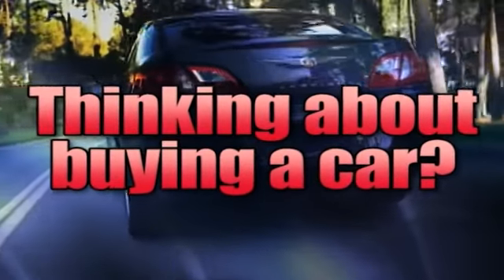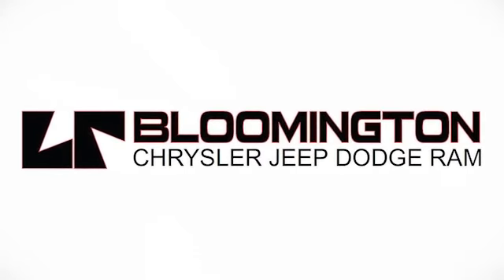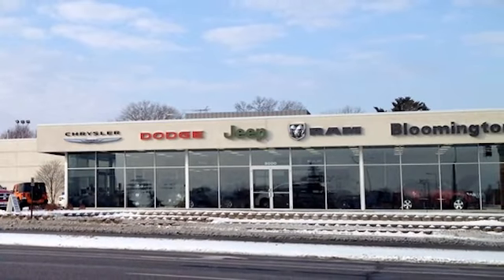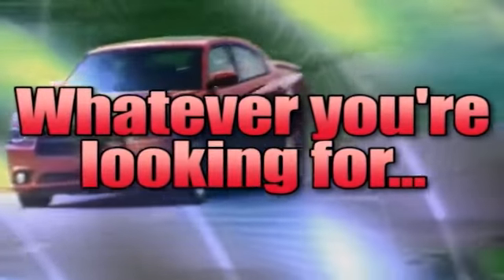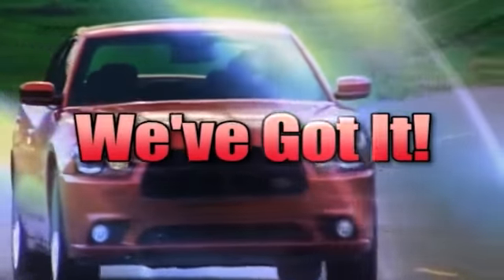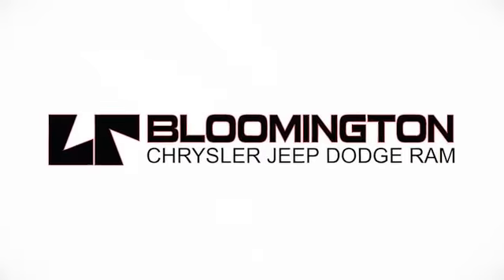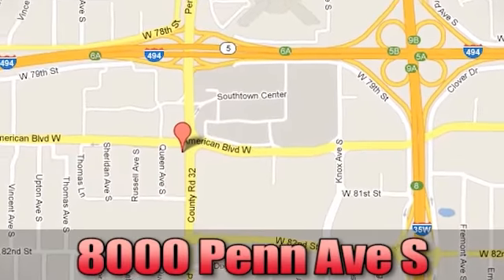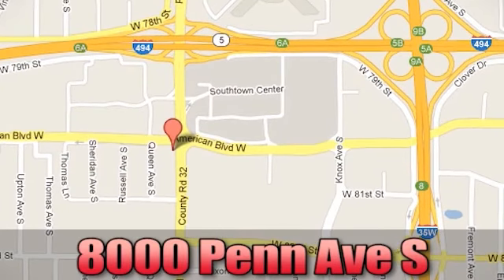New 2016 Jeep Renegade Performance Bloomington CJDR 18713 Bloomington MN Burnsville MN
Bloomington Chrysler Jeep Dodge Feature Video
8000 Penn Ave S
Bloomington MN Burnsville MN, 55431